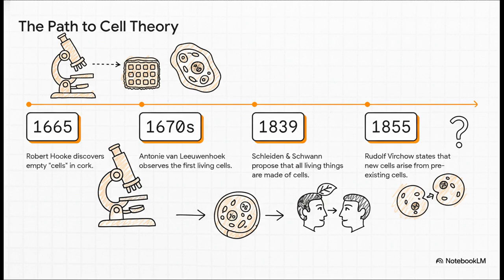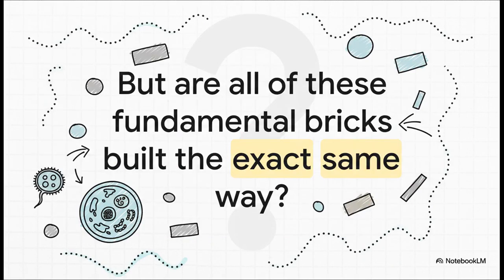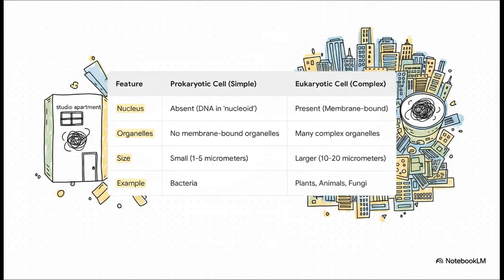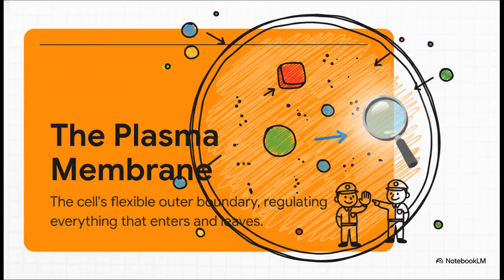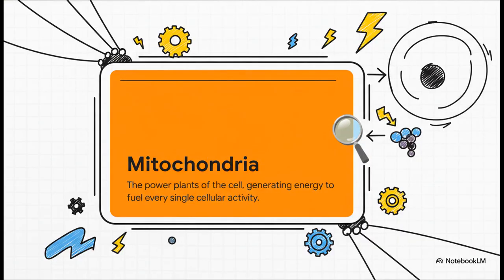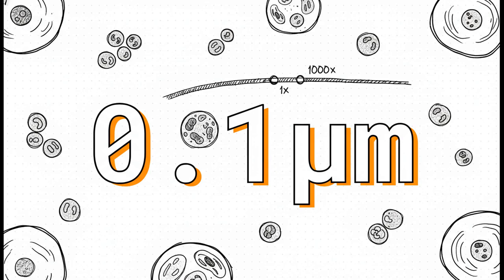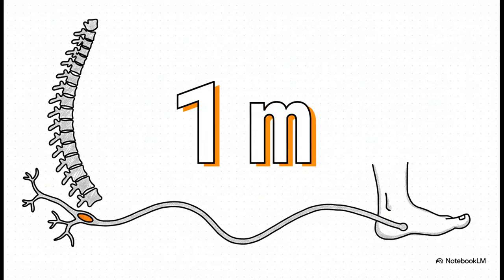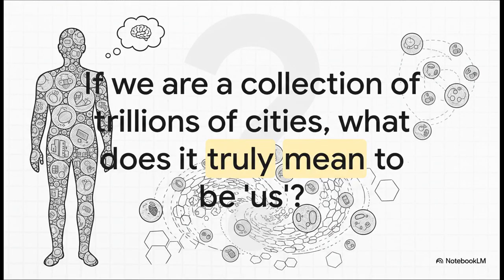The Cell Structure Explained | Life’s Fundamental Unit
The cell is the smallest living unit and the basic building block of all life. In this video, we explore The Cell: Life’s Fundamental Brick, explaining how cells form the foundation of plants, animals, and all living organisms.
You will learn about the discovery of the cell, cell theory, and the basic structure of a cell, including important organelles such as the nucleus, mitochondria, ribosomes, endoplasmic reticulum, Golgi apparatus, and cell membrane. The video also explains the difference between plant and animal cells in a simple and easy-to-understand way.